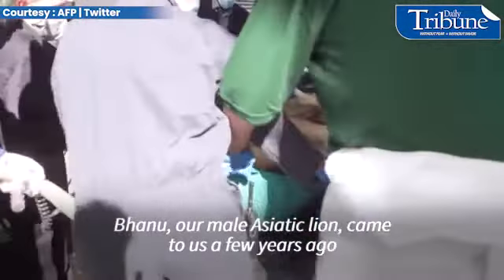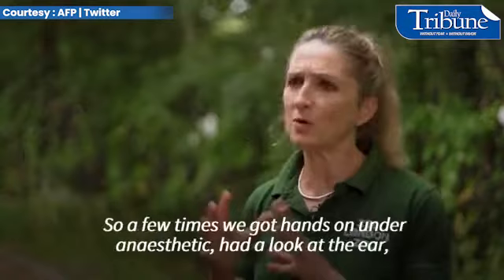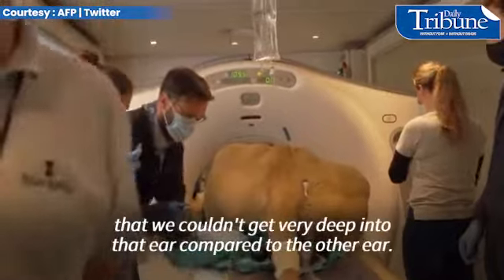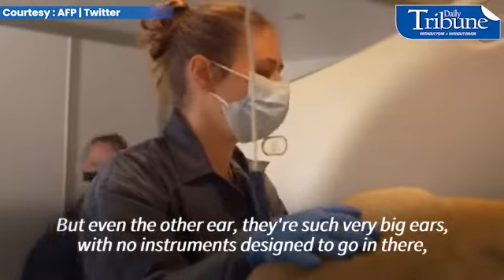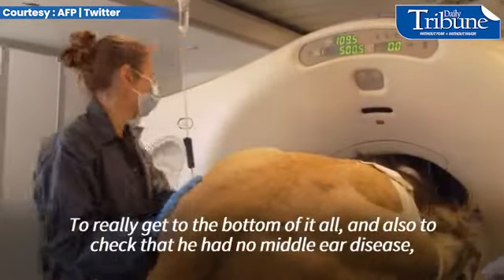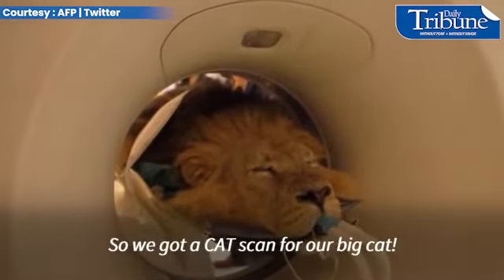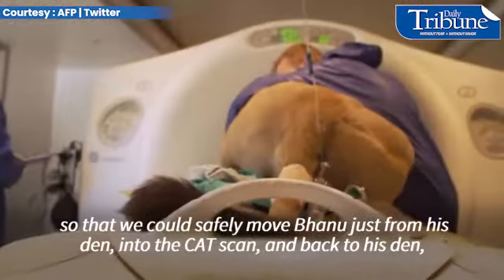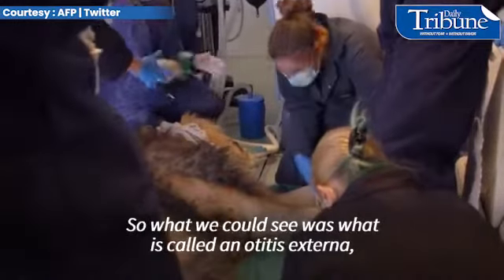LION'S POORLY EAR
A London zoo enlisted the help of a mobile CAT scanner to investigate a 12-year-old Asiatic lion named Bhanu's poorly ear. | via AFP